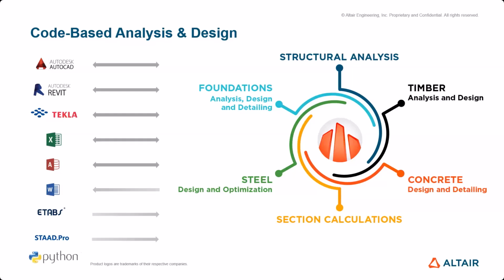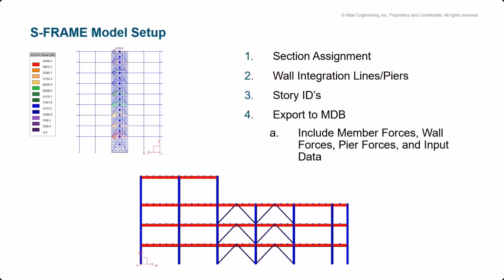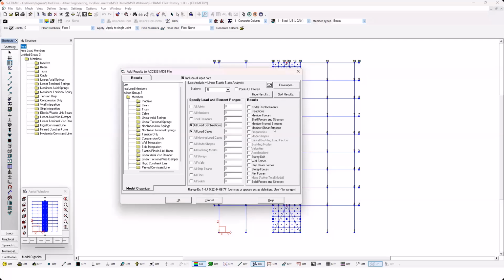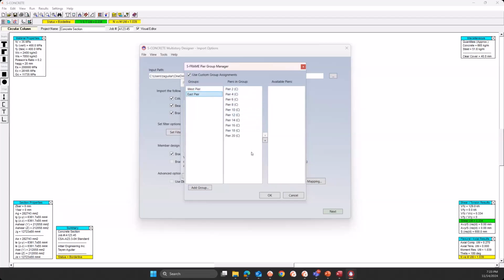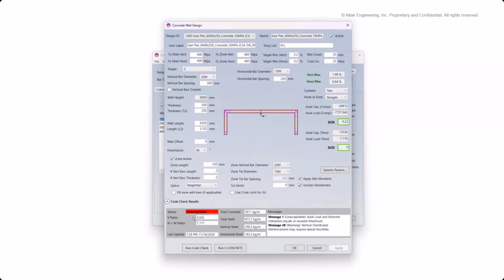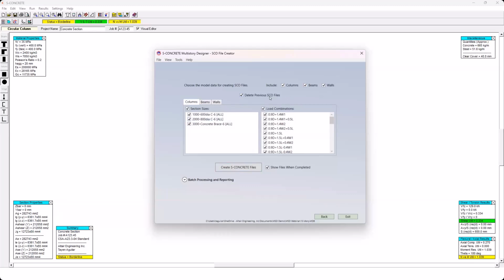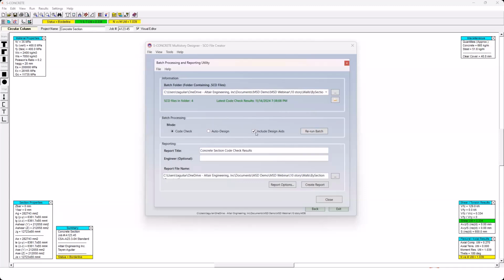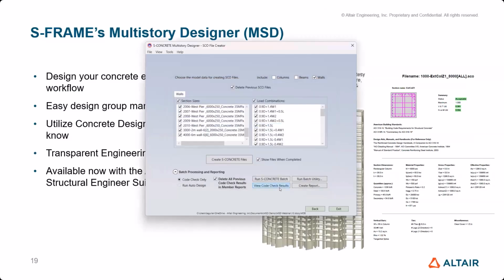Webinar Recording - Streamlined Concrete Design for Large Structures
This is a webinar recording from a live webinar held November 14th 2024.  This webinar discusses the workflow going from a concrete structural analysis to concrete section design of all concrete beams, columns and walls using the S-CONCRETE Multistory Designer (MSD).